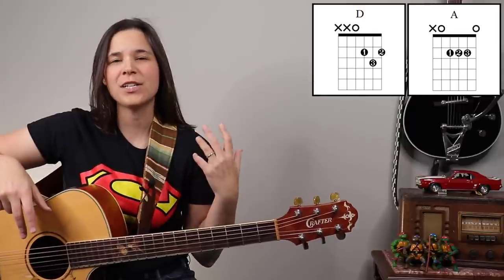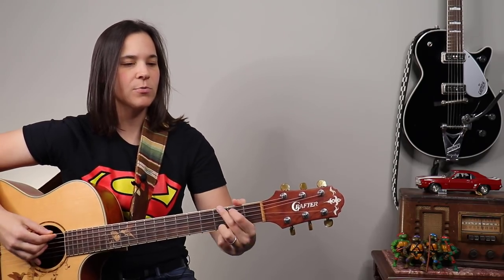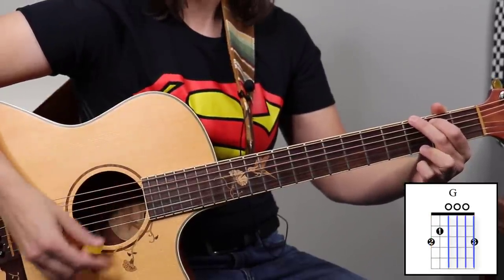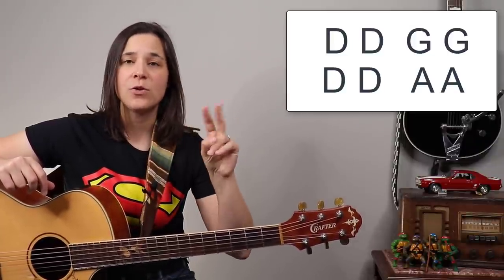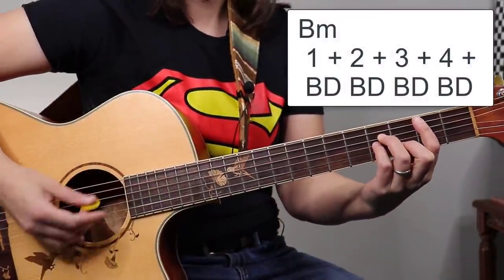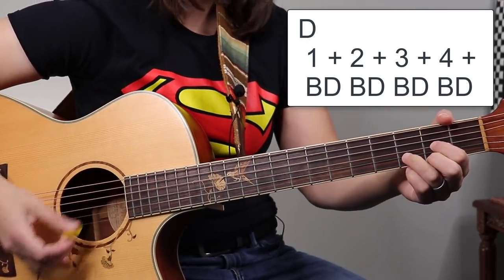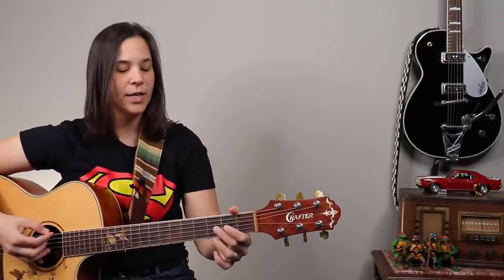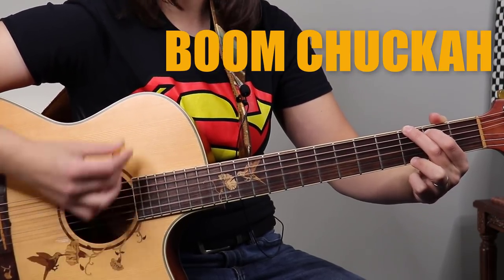Learn that CLASSIC BOOM CHUCK Rhythm // Teach Your Children Guitar Lesson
Teach Your Children Guitar Lesson. Learn to play classic Boom Chuck and Boom Chuckah Rhythms ✅ Check out Lauren's beginner guitar system

Teach Your Children is an amazing song by Crosby, Stills Nash & Young. I love the strumming in this song as it is a great example of how to play Boom Chuck strumming patterns on the guitar. As usual we will go over the guitar chords used in Teach Your Children and then how we can apply these rhythms over the verses and choruses.

⏱ Teach Your Children Well Guitar Tutorial Chapters: ⏱

0:00 -  Intro & Teach Your Children Well Chords
1:15 - Boom Chuck Rhythm on Guitar
3:14 - Teach Your Children Chord Progression
3:53 - Teach Your Children Bridge Section
5:32 - Boom Chuck-ah Rhythm

Lauren :)